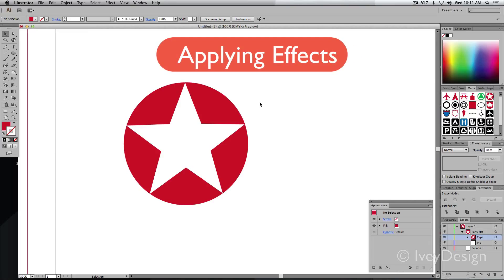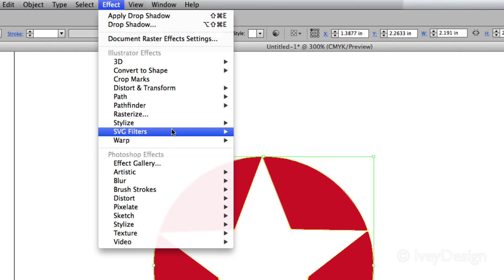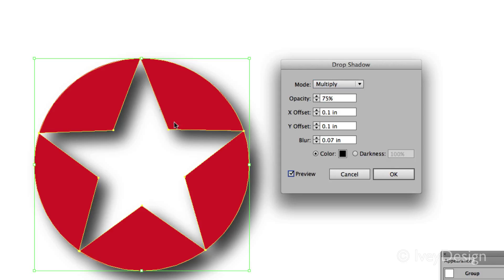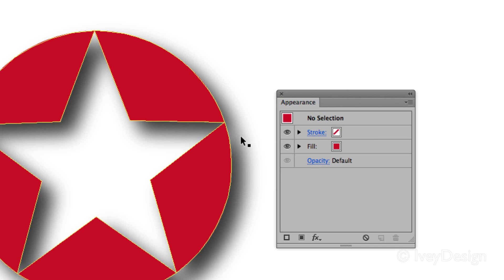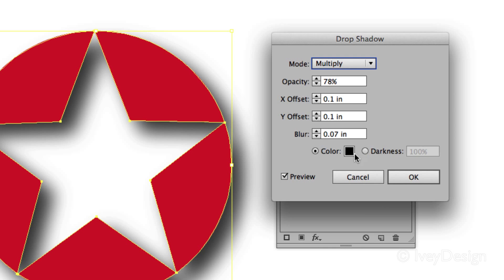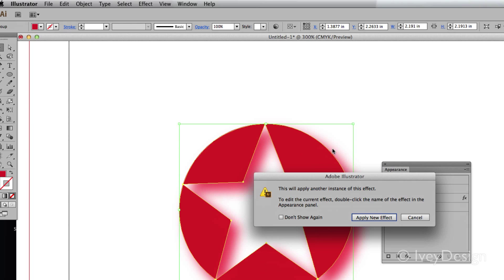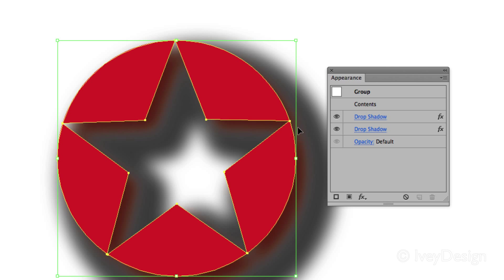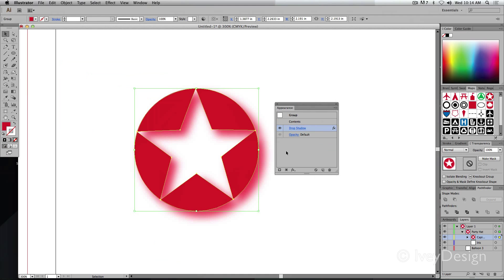Illustrator Tutorial: Applying Effects